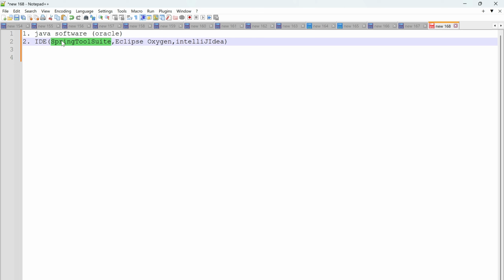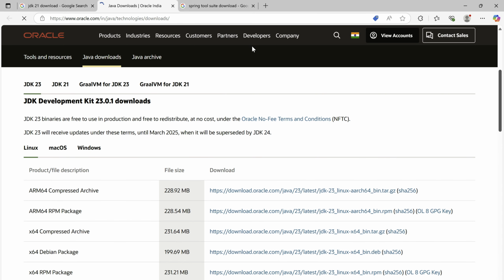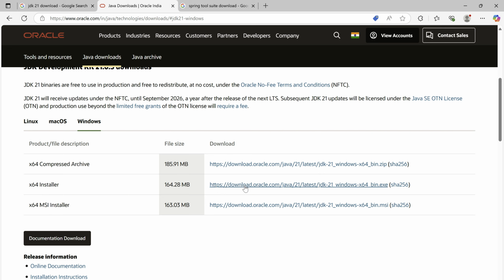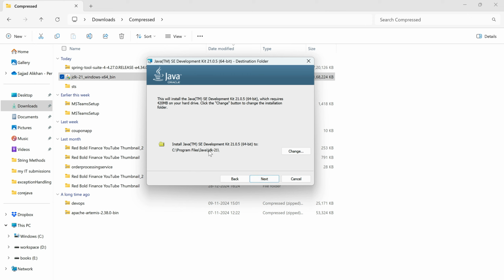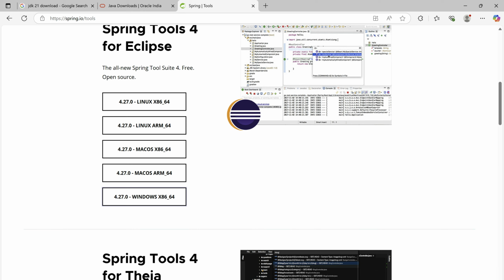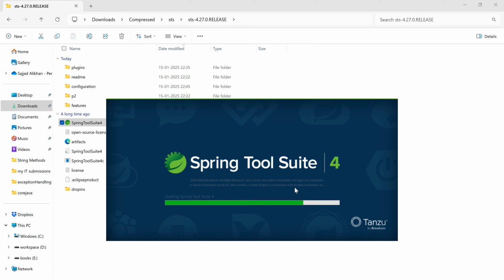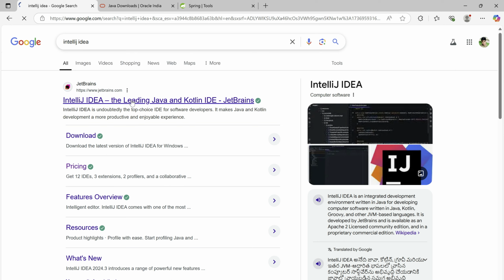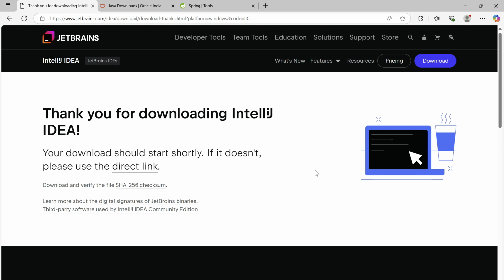1. Java & STS for Developers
In this video, you’ll learn JDK (Java Development Kit) is a software development environment used for building Java applications. It provides essential tools like the Java compiler, libraries, and runtime environment needed to write, compile, and execute Java programs.

Spring Tool Suite (STS) is an integrated development environment (IDE) built on Eclipse, designed specifically for Spring-based applications. It simplifies Spring project setup, development, and deployment with features like project templates, auto-configuration, and real-time error feedback.

Both JDK and STS are essential tools for Java developers to streamline coding and application development.

### 🔥 Key Highlights:
- [Key point 1: e.g., "Learn how to use String methods effectively."]
- [Key point 2: e.g., "Understand multithreading with practical examples."]
- [Key point 3: e.g., "Master Java 8 Streams and functional programming."]